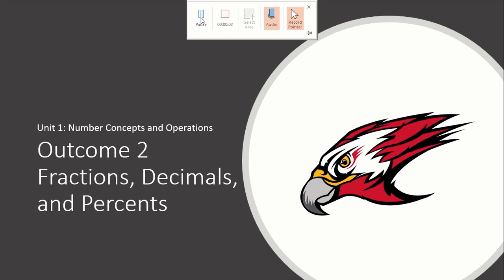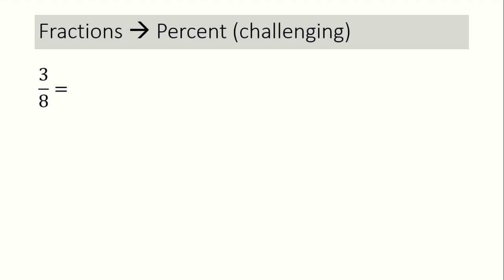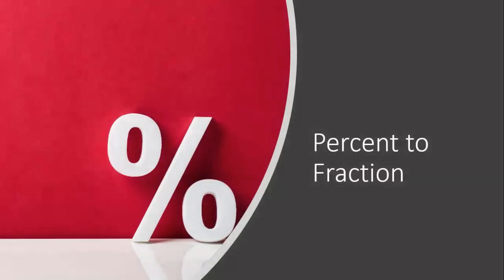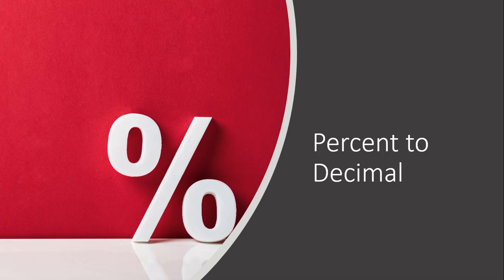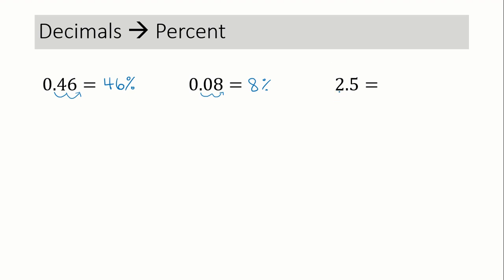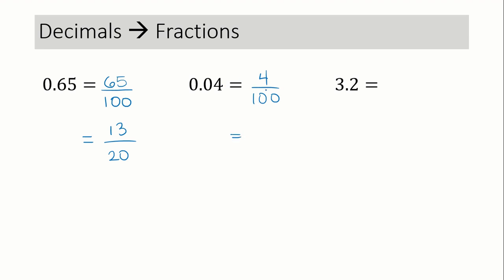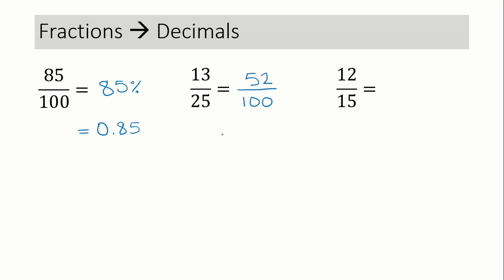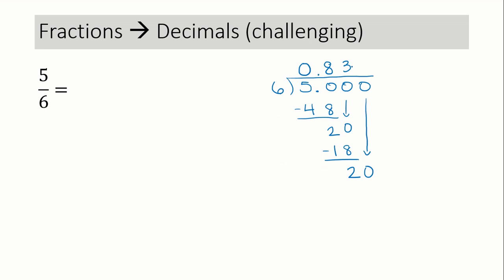U1 L2 Fractions Decimals Percentages